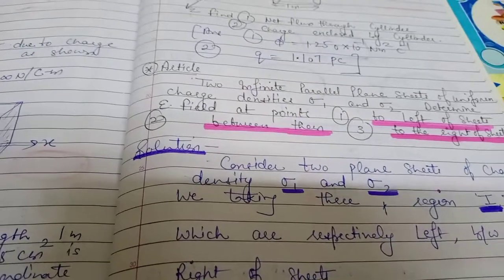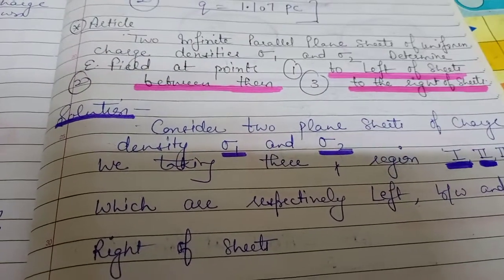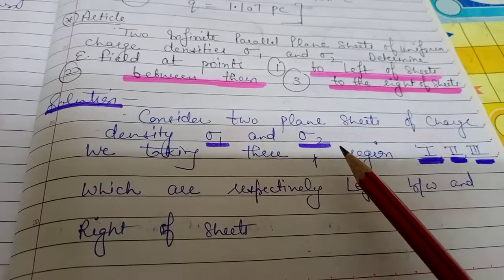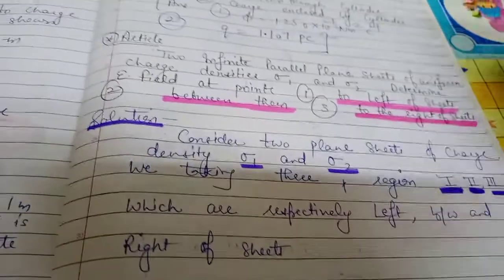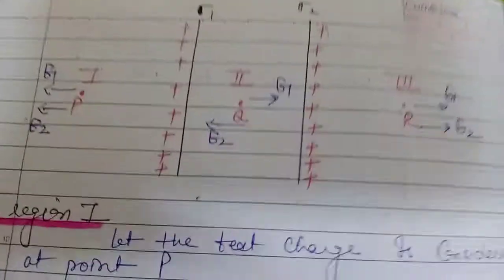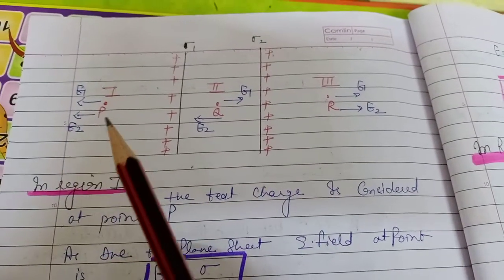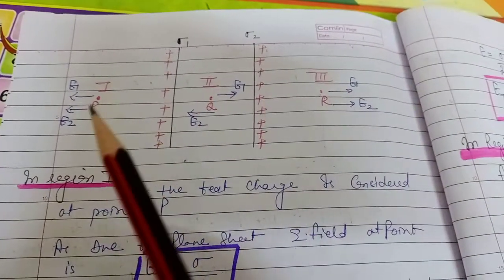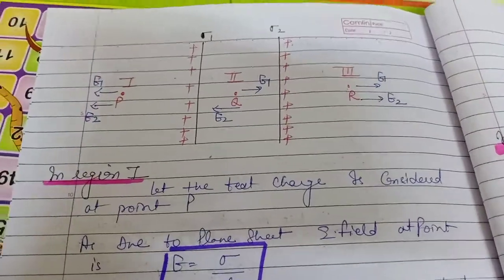Applications of Gauss theorem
By kalra mam